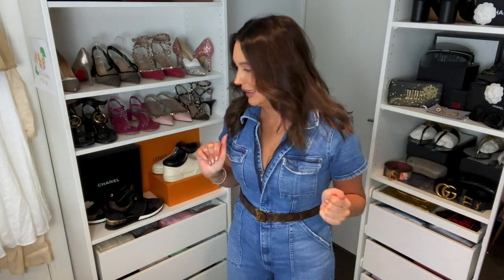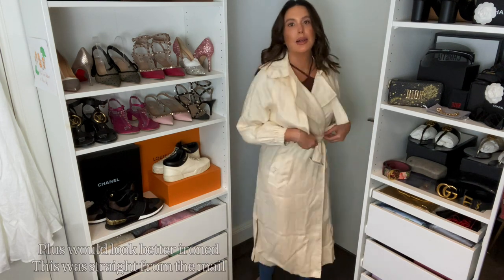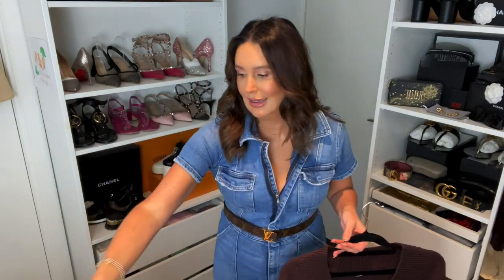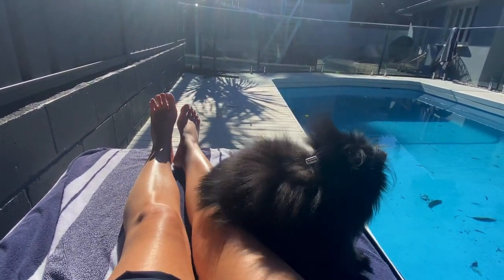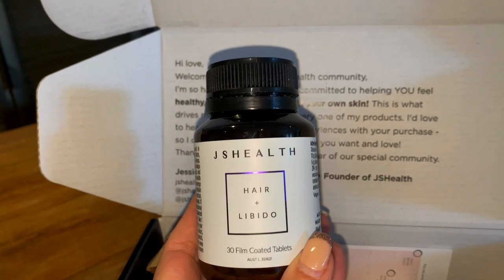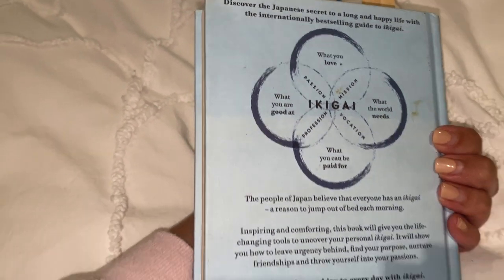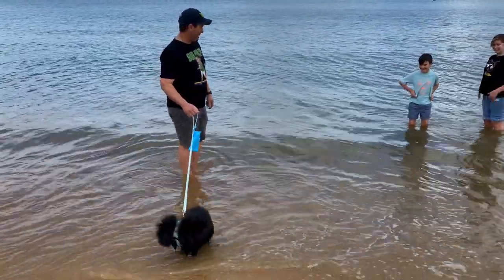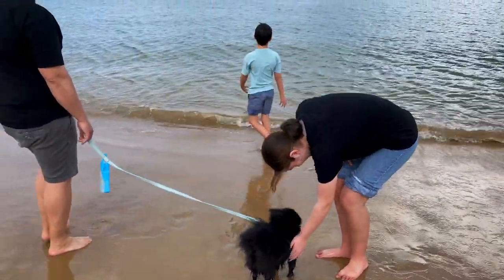DISSH CLOTHING HAUL - WEEKLY FAVOURITES & HOW TO MAKE EASY CREME BRULEE * LINEN DRESS, SKIRT, TOPS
DISSH Try On Haul, Husband makes easiest Creme Brûlée, Weekly Favourites in Self Care, Books, Tv Shows and Drink of the Week. Its all covered!

I hope you have enjoyed this video I tried to bring a nice mix together for your entertainment and I just had so much to show you!

Here is the website of the Clothing Haul. It’s so beautiful- Dissh @dissh

For Reference my body measurements are usually a size 10 - 12 (Think Im a true size 11 but how hard is it to get odd sizes) and Im 170cms tall - hope that helps.

Items as mentioned -

Dylan Mini Skirt - (On Sale) - Happy to report my daughter loved this skirt and kept it!

Show Of The Week - Sex Life on Netflix

v=XM6GSGmFVzI&list=PLk4dsaBjWwj25Lhb11IPivjXRuGr5eskd